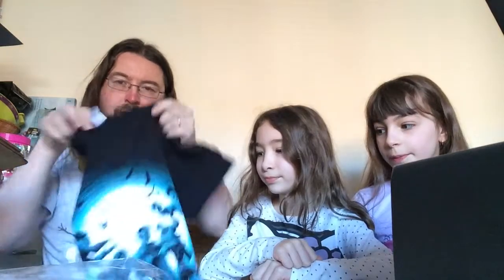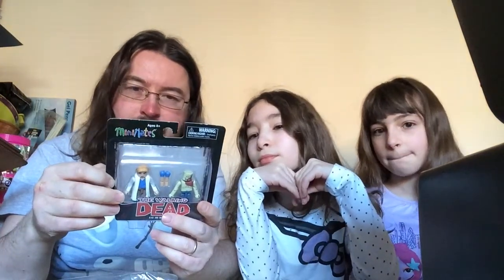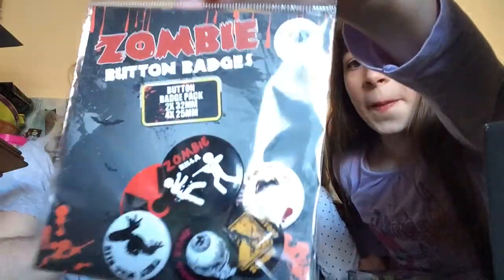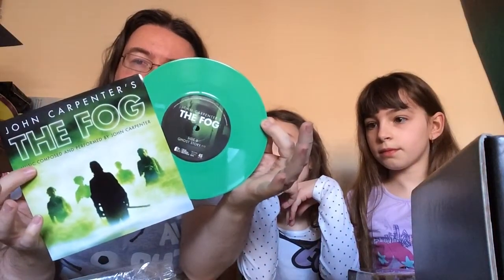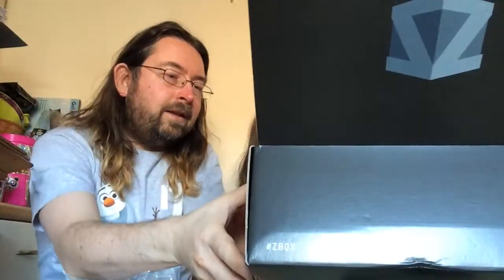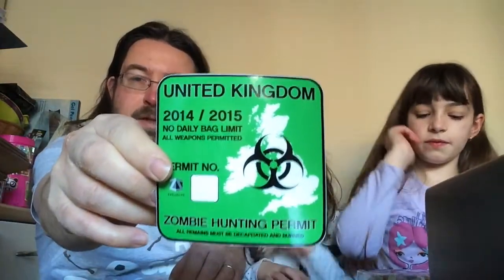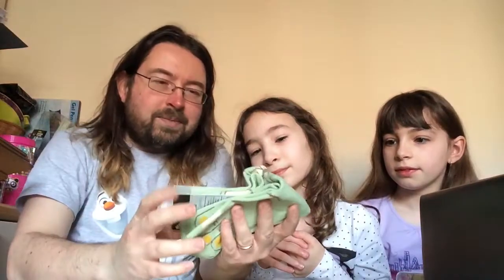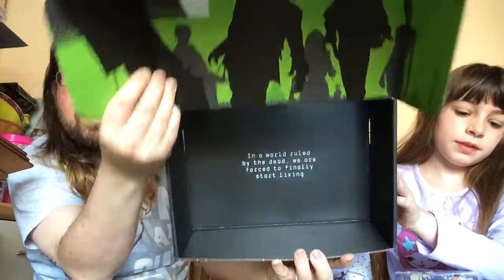Zbox February 'Undead' Unboxing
Opening the scary zombie Zbox.  What terrors will we find inside?